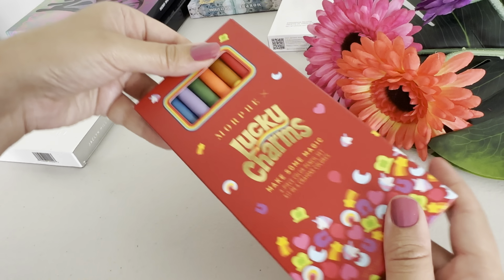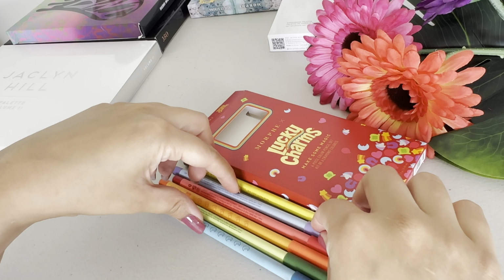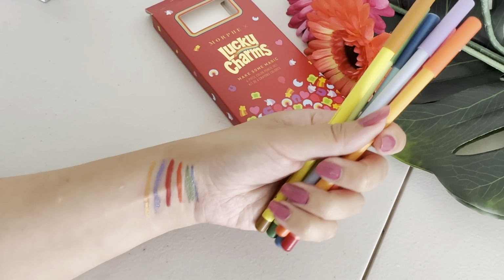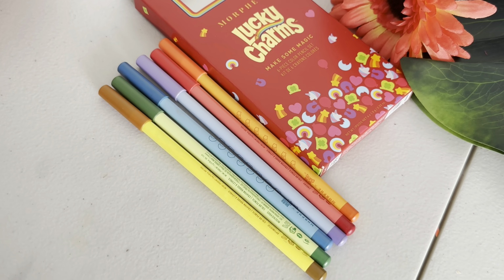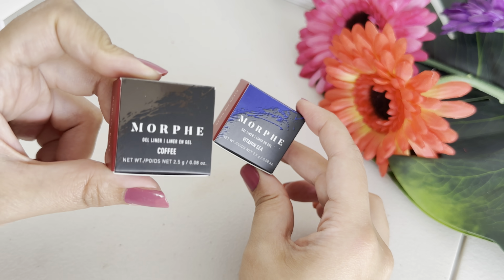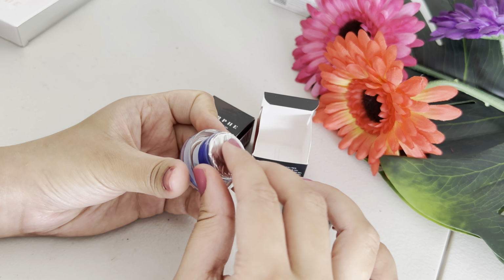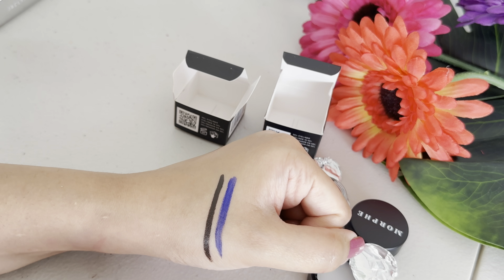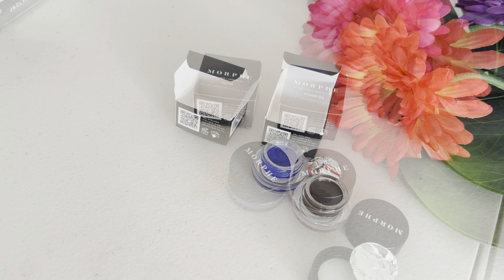MORPHE X LUCKY CHARMS EYE COLOR PENCIL GEL LINER - VITAMIN SEA and GEL LINER - COFFEE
MORPHE X LUCKY CHARMS MAKE SOME MAGIC LIP & EYE COLOR PENCIL GEL LINER - VITAMIN SEA and GEL LINER - COFFEE
Bought in NZ from
Mecca maxima
And morphe online